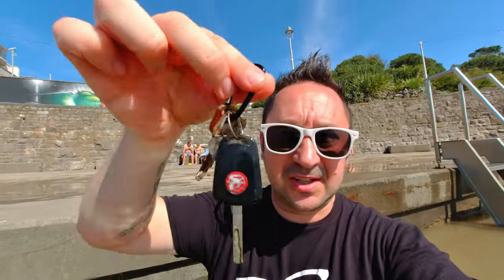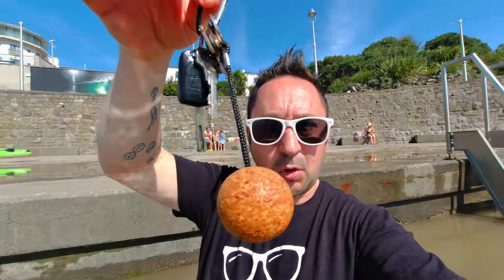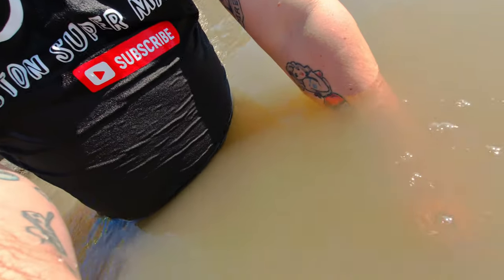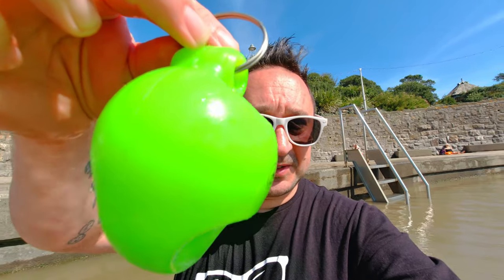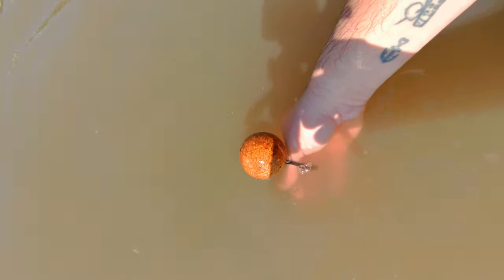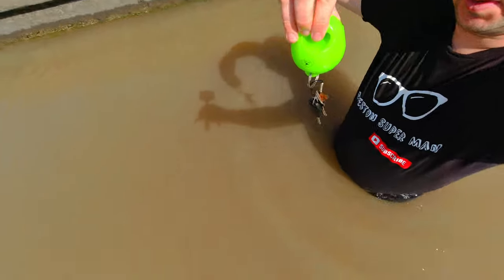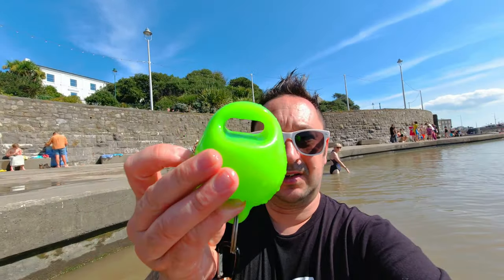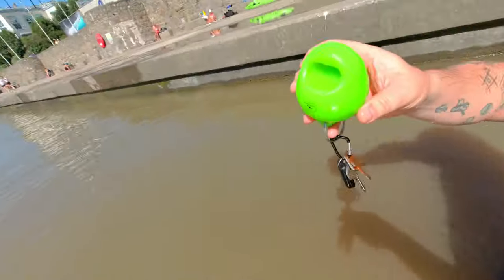The Best Floating Keyring - Must Have Gadget !!!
The Best Floating Keyring
Introducing the ultimate water enthusiast essential: the indispensable floating keyring - a must-have boat gadget! Prepare to be amazed by this remarkable invention, designed to keep your keys safe and secure even if they accidentally slip from your grasp and plunge into the depths. With its ability to remain buoyant, this extraordinary keyring ensures your precious keys will never be lost beneath the waves again. Say goodbye to moments of panic and frustration, and embrace the peace of mind that comes with this fantastic accessory. Dive into worry-free boating adventures with the best floating keyring at your disposal!

Hi, I am Ant from Weston Super mare in the UK.
My channel is all about me and my hobbies which are mainly flying Drone.
I also Vlog about interesting things… well things I find interesting like food, and interesting places in and around Weston super mare.

MY GEAR: 🎬
🎥Fimi Palm:Hand Held camera with a gimble
📹DJI Osmo Action:Great Action camera.
🚁DJI Mavic Mini Drone:Awesome little drone,very easy to fly.
📱iPhone 11 Pro:Great Phone with a Great Camera.
⚗️Lens Sphere:Great for taking unusual photos.
🎒Manfrotto Essential Backpack:Top Quality backpack.
🛴Scooter:Great way of getting around.
🖥 iPad:Awesome bit of kit, easy to travel around with.
💾KineMaster Editing Software:Great software for editing video, easy to use.
🚤 Small 11ft Speed Boat:Small speed boat with a mariner 60hp Outboard.